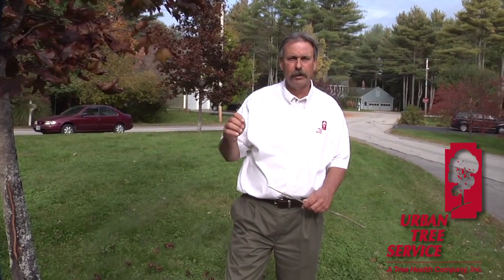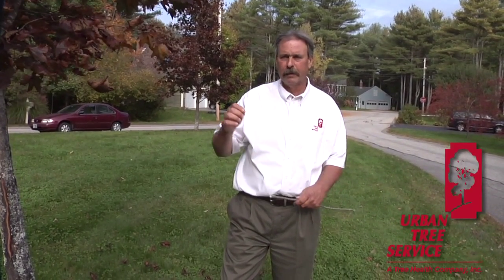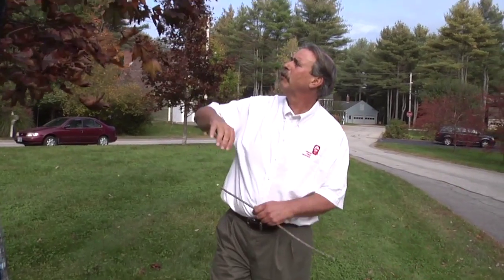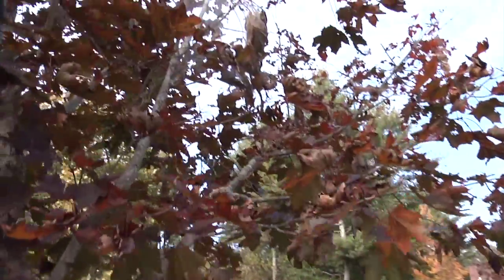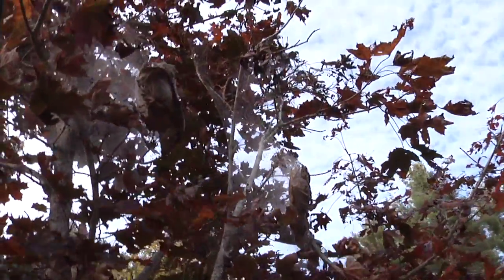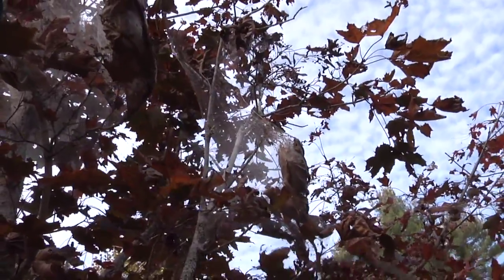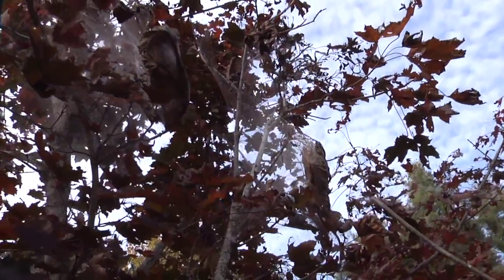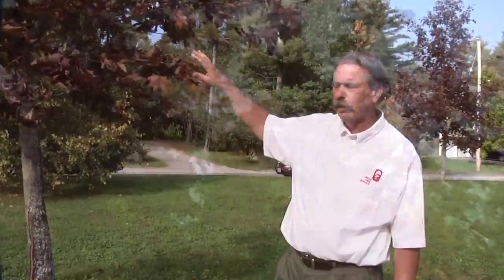Web Worms in your trees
What are web worms and what they do to your trees. Ed Hopkins discusses cases of web worms and when you need to spray for them.